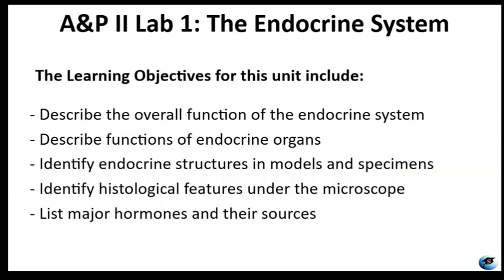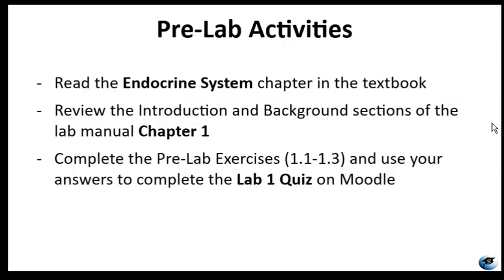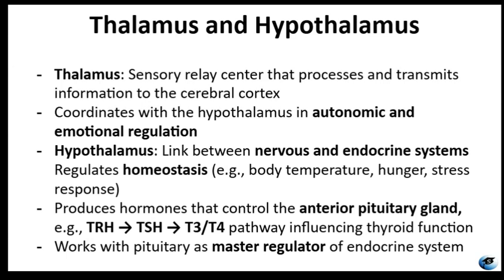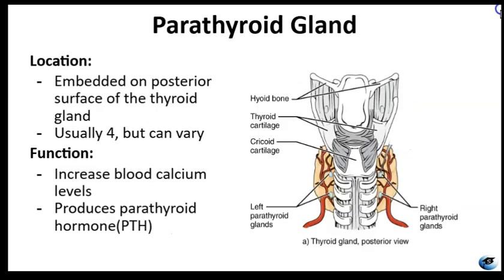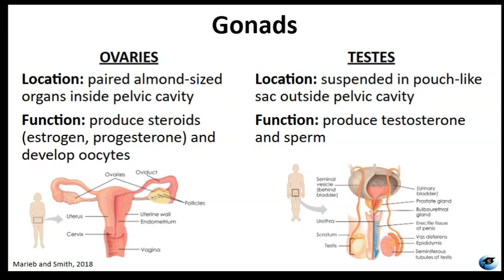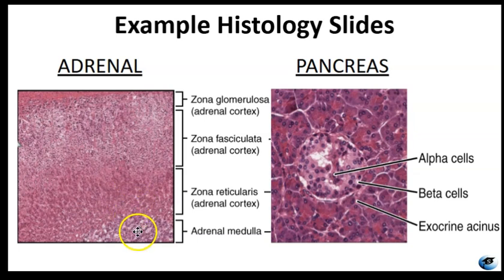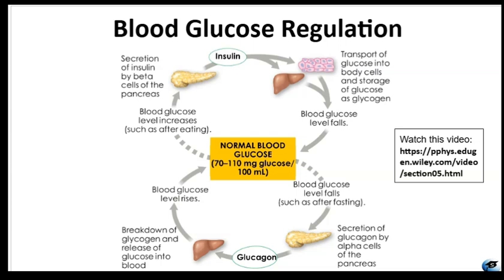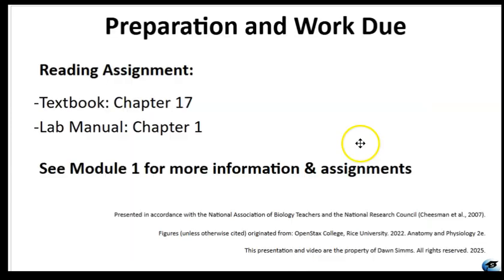ONLINE Anatomy and Physiology II Lab 1: The Endocrine System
Jump to Topics:
0:20 Learning Objectives
0:39 Endocrine System Organ Functions
1:38 Hormones and Their Classification
4:08 Pre-Lab Activities
4:58 Lab Exercise 1.1: Exploring Endocrine Structures in Models
16:22 Lab Exercise 1.2: Examining Endocrine Histology
21:09 Lab Exercise 1.3: Endocrine Physiology Simulation
24:56 Lab Exercise 1.4: Fetal Pig Dissection - Endocrine Identification
27:44 Preparation and Work Due

Textbook Information:
OpenStax College, Rice University. (2022). Anatomy and Physiology 2e.